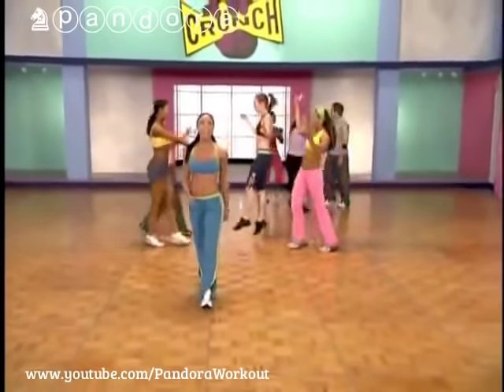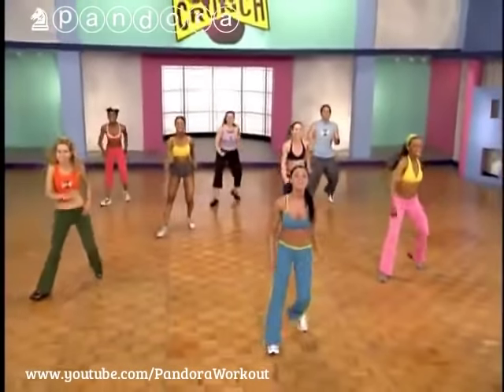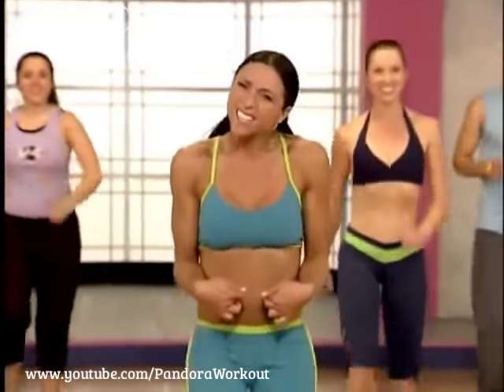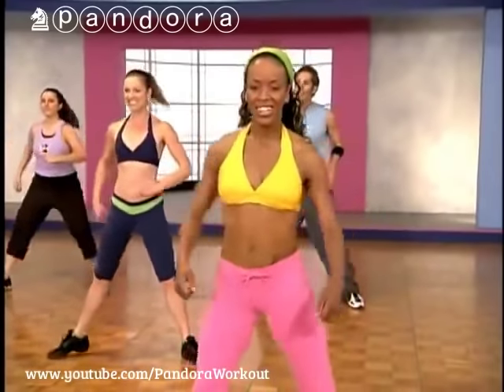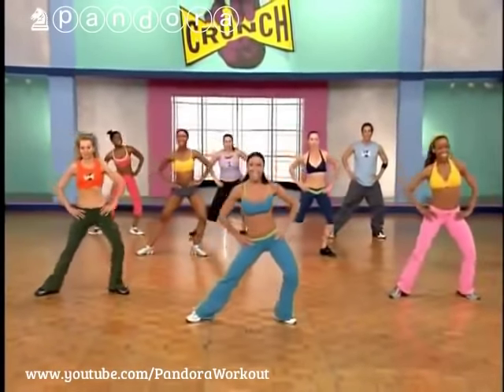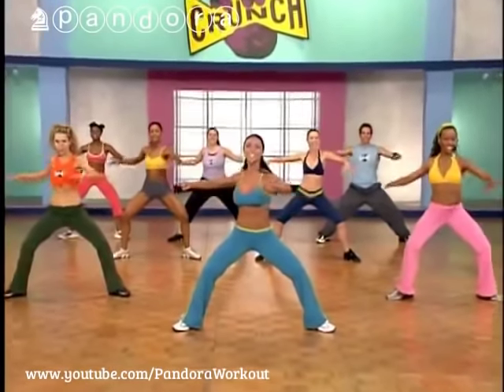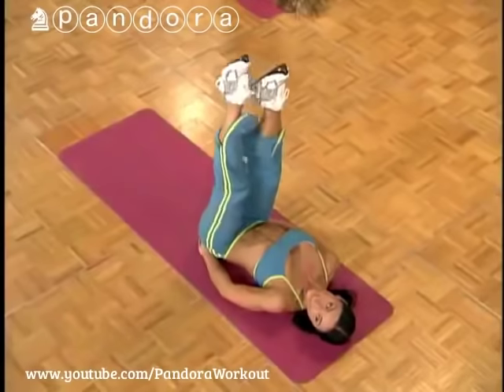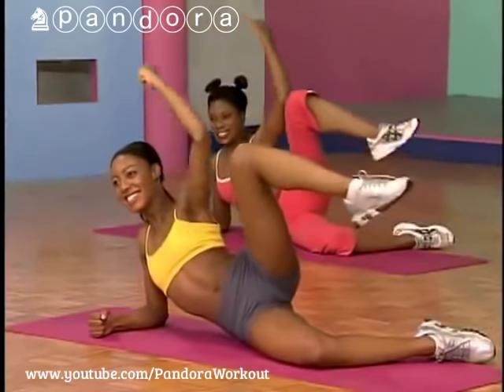32 Minutes Dance Aerobic Workout Fat Burning Ab Attack At Home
Standing Ab workout